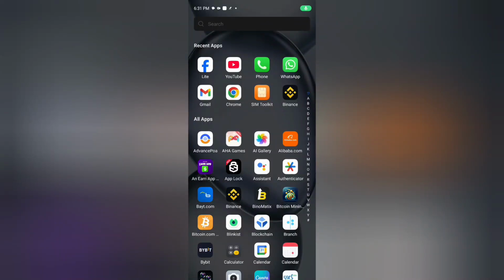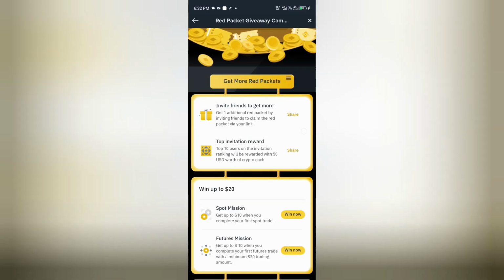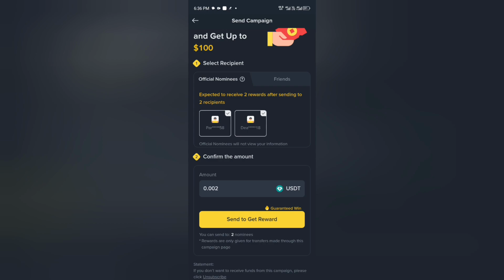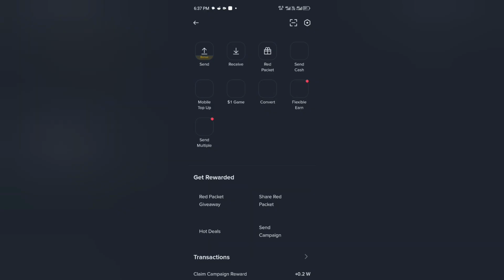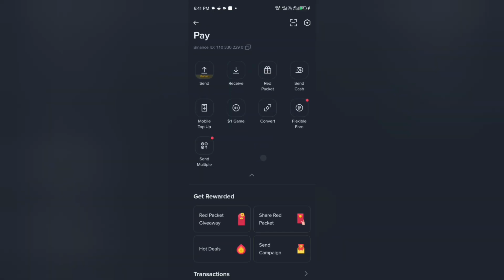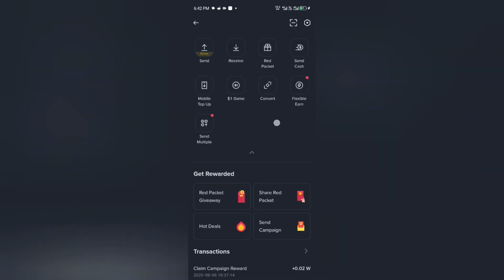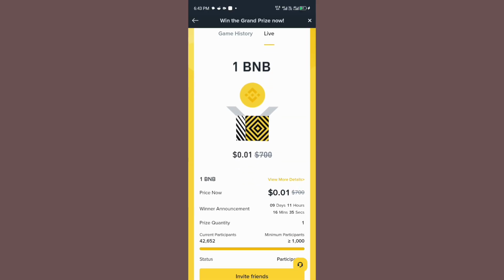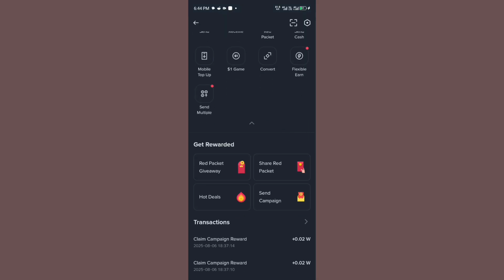Binance secrets 2025: How to get free dollars and crypto with no deposit required.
learn Binance secrets in 2025 to get free crypto and dollars with no deposit required! In this video I share Binance tricks ,airdrops that work right now. Perfect for beginners looking to earn free USDT,bitcoin and other crypto with no spending money.